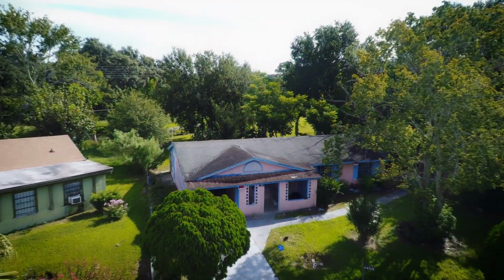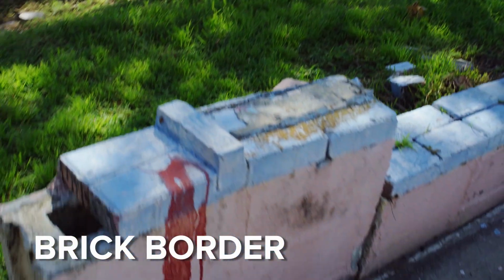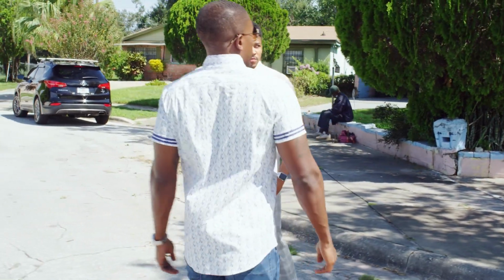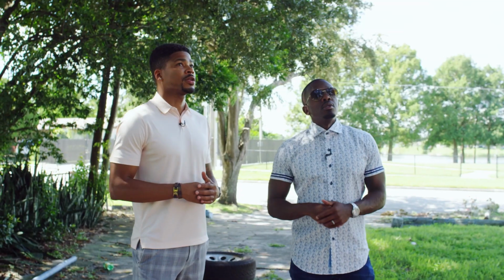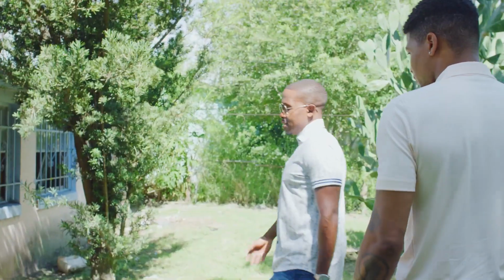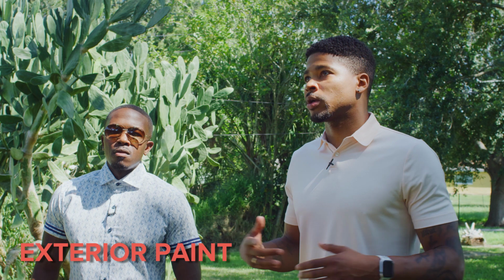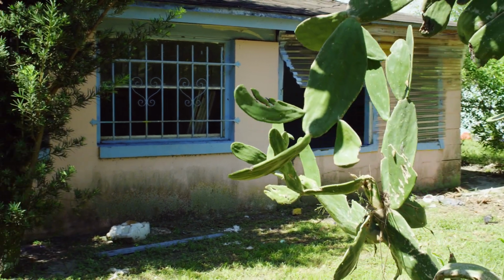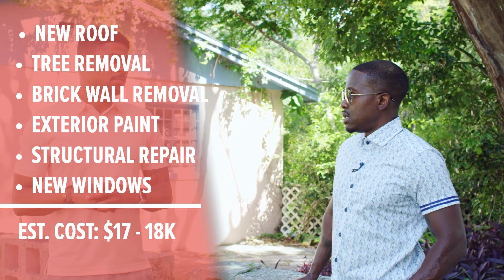Explore Potential: New Property Walkthrough Part 1 | Real Estate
We can help you get started!

Join our  FREE Masterclass to learn more about:
-Fix and Flip
-Wholesaling
-Cash Flow
-Remote Real Estate Investing

Want to learn to flip houses remotely? Now is your chance to get access to my eBook!

Investing in Real Estate Remotely ebook
This eBook Will Help You Discover

-How to know your market.
-How to build your infrastructure.
-Developing systems and processes.